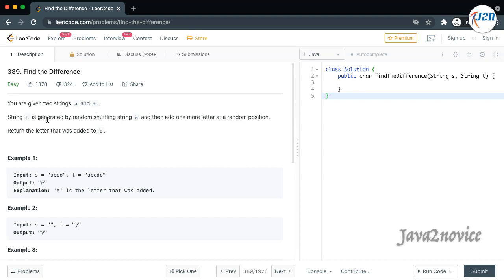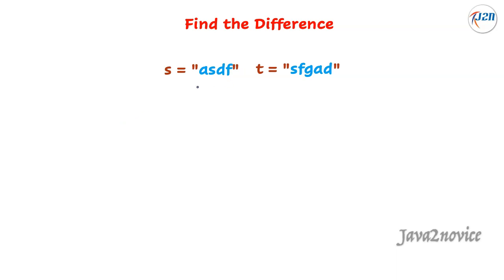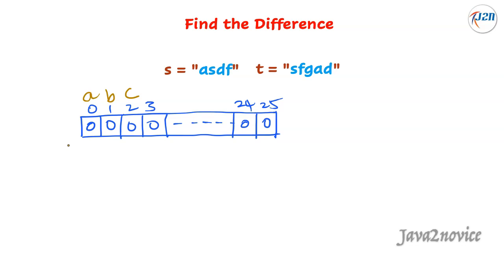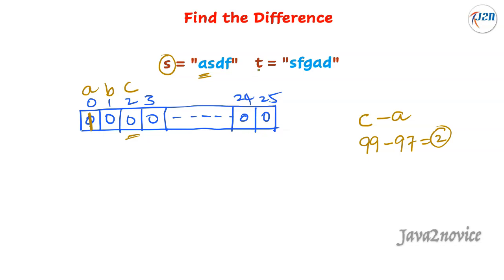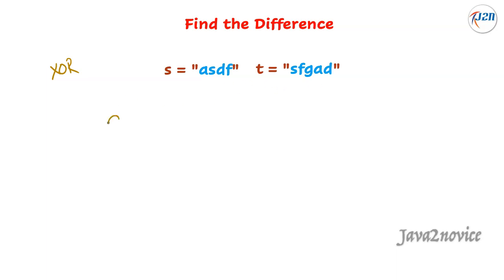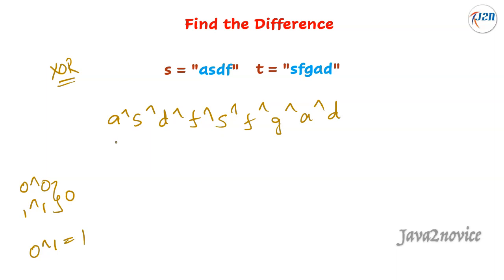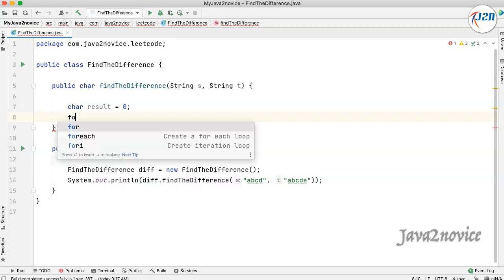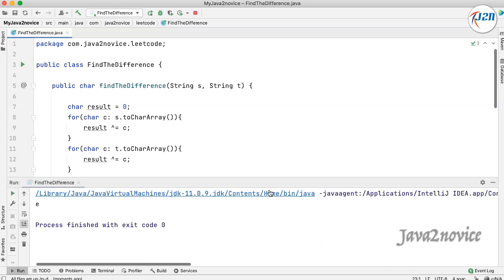Find the Difference - LeetCode 389 - 2 Approaches Explained With Coding Session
You are given two strings s and t. String t is generated by random shuffling string s and then add one more letter at a random position. Return the letter that was added to t.